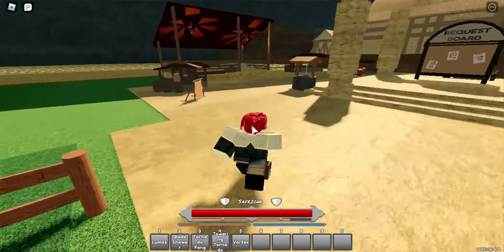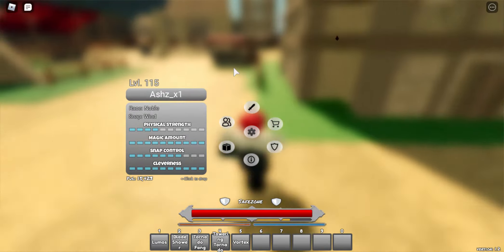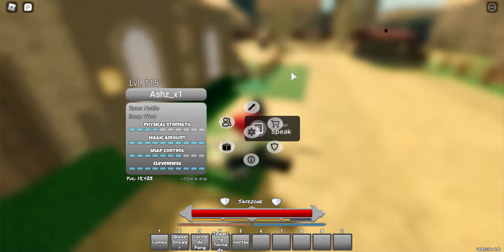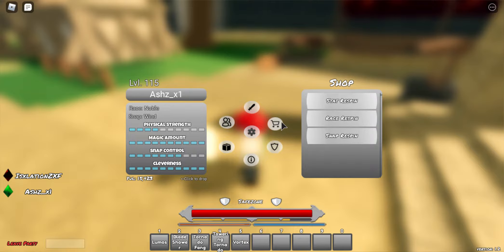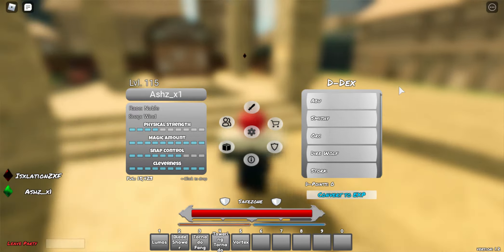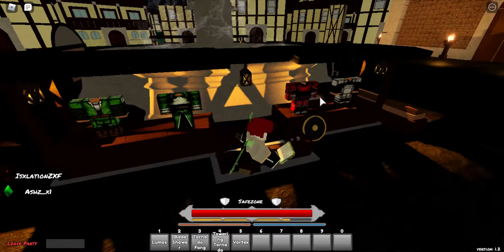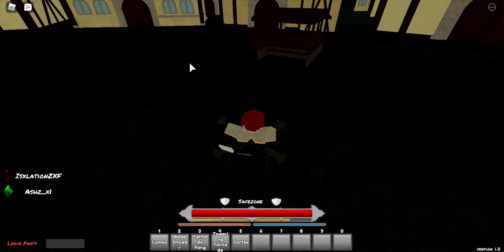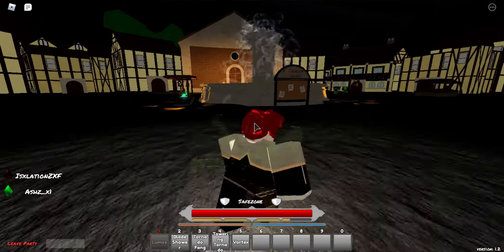Era of Althea Complete Beginner Guide | How to Level up Fast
🏮Thumbnails and Renders🏮
KoeViva
SeriousBW